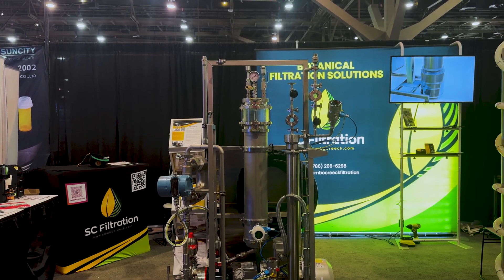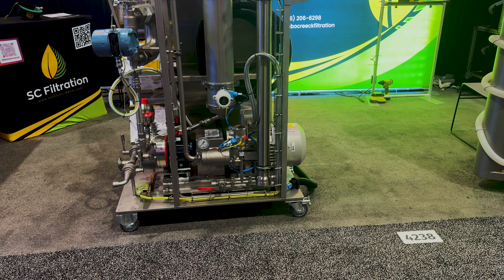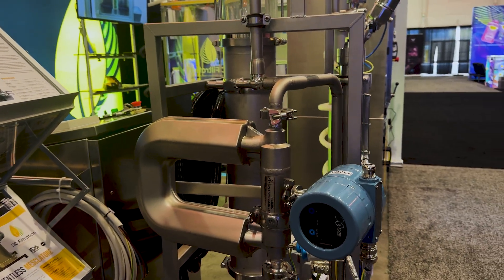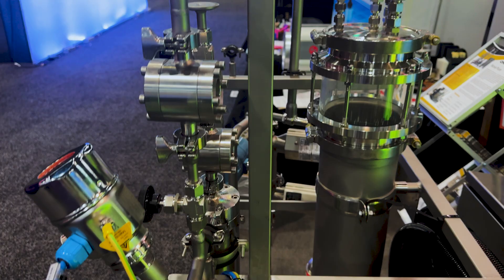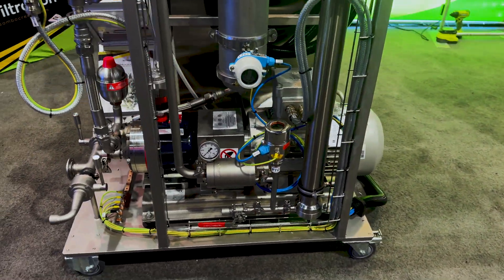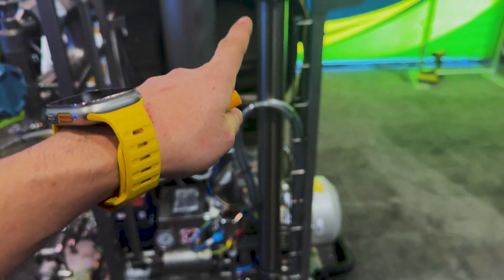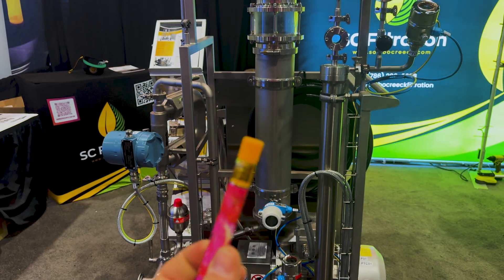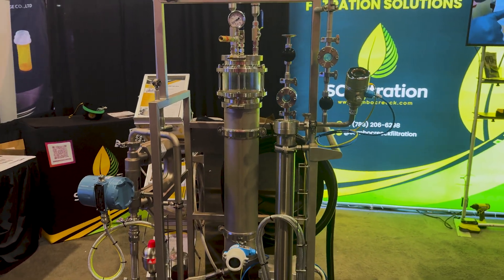BHO Membrane Filter: Novapure by Critical Tech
Critical NovaPure is a Propane or Butane compatible Nano membrane filter that eliminates CRC to create the best tasting extracts in the industry.

Made in Italy with German hydrocarbon safe membrane elements.

SC Filtration is proud to the the exclusive worldwide distributor for Critcal Tech products.

Literature Cited:

Attributions: